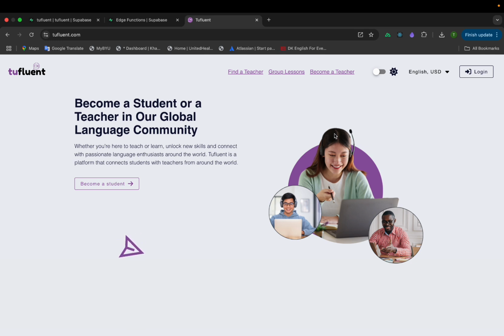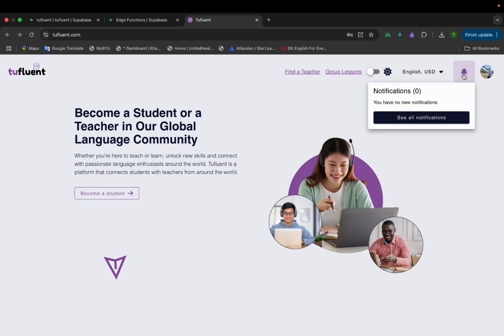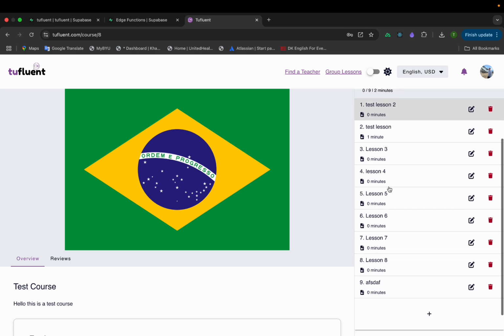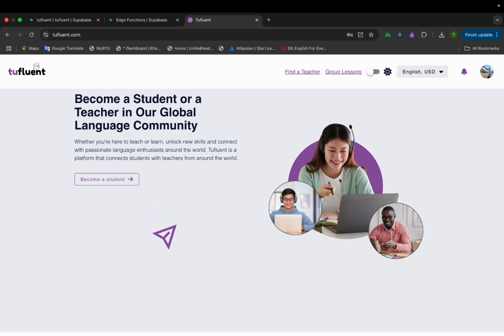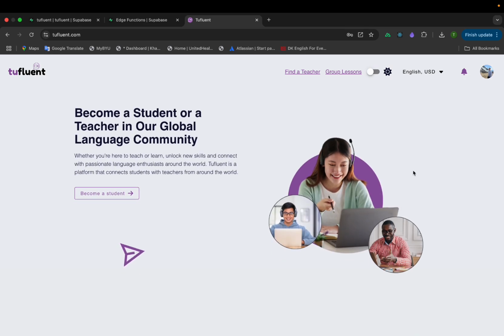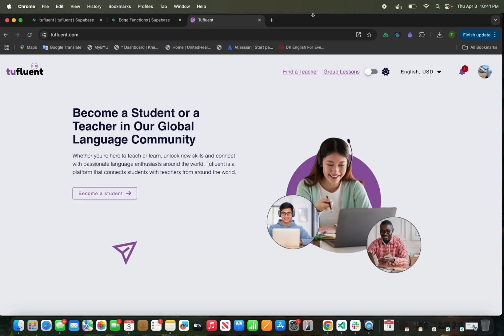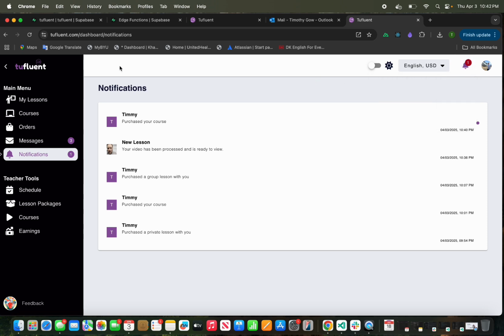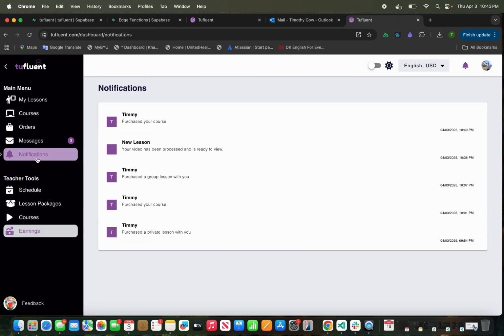Courses and Notifications Update